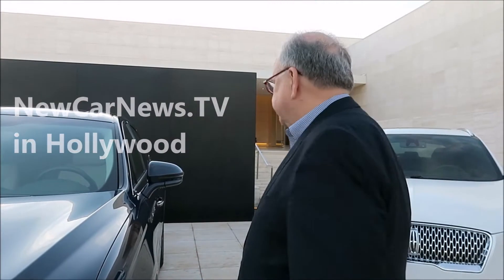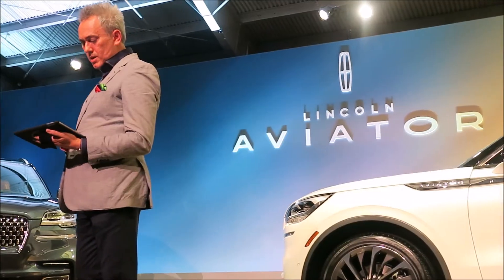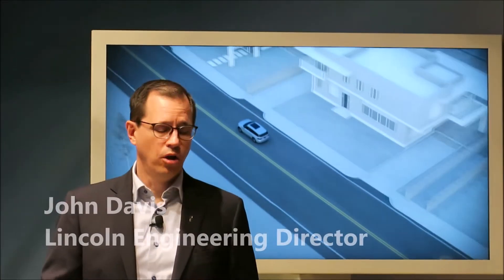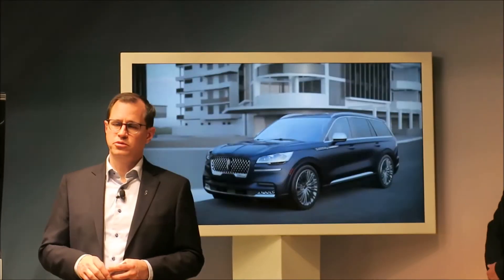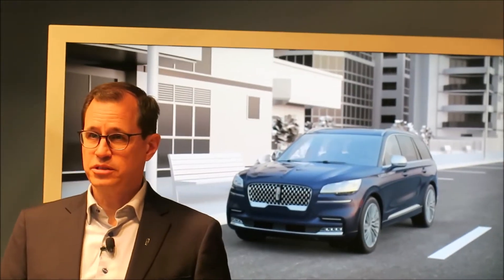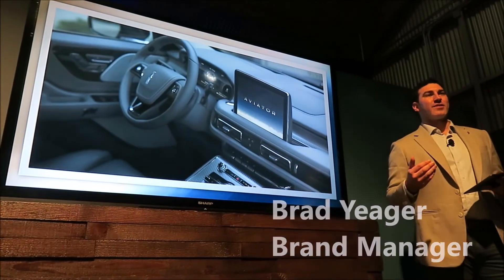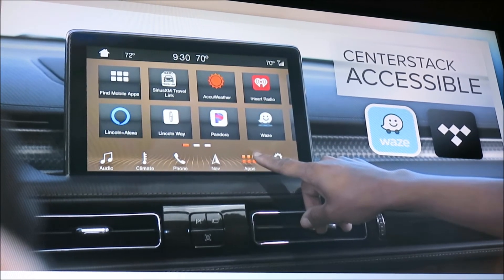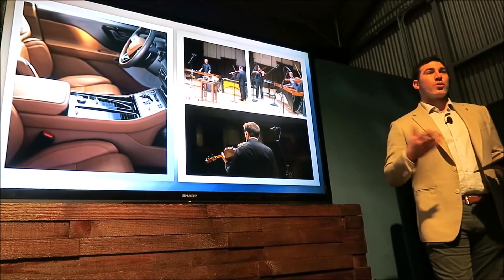2020 Lincoln Aviator Preview - Hollywood Premier of a Midsize Luxury SUV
The SUV market is strong and it's got a new competitor in the Midsize Luxury class...the 2020 Lincoln Aviator. Here's a look both out and inside the soon-to-hit-the-road three-row beauty. There's hardly a safety or convenience option that's not included. The Detroit Symphony is also a part of this new offering.